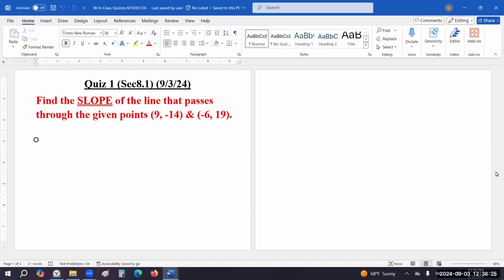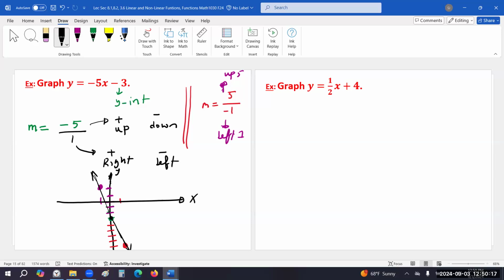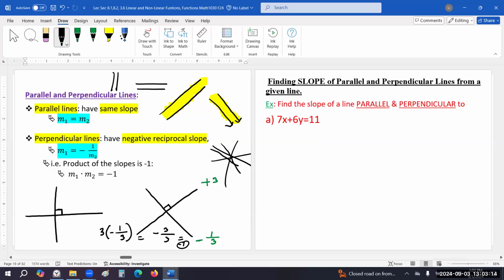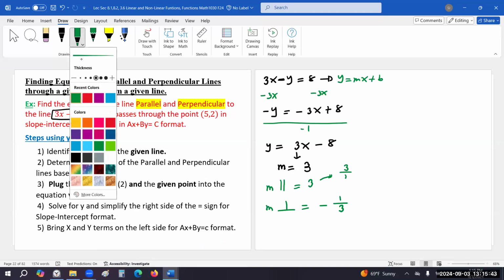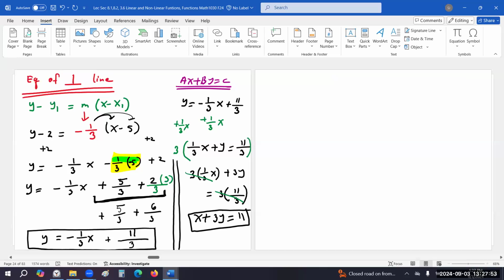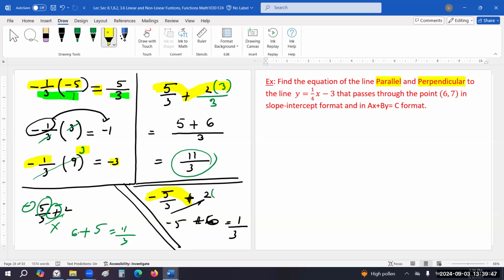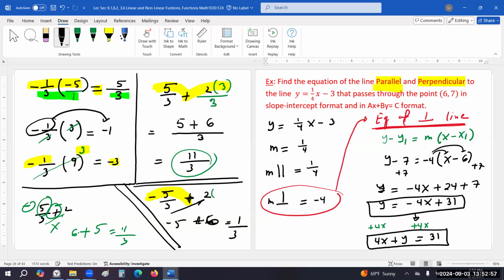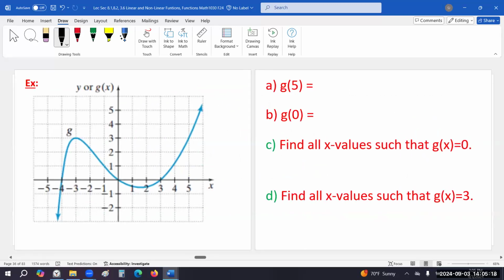Lec2 JTFA M1030 Parallel Perpendicular Slopes, Lines, Different types of functions and their Transfo